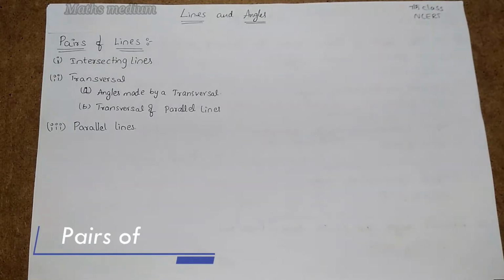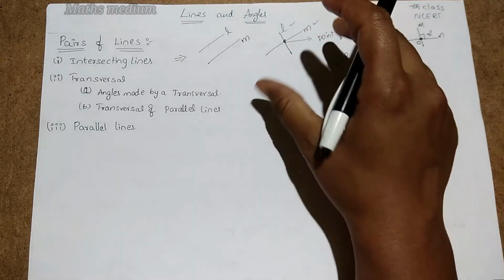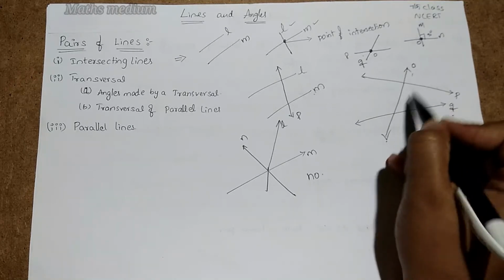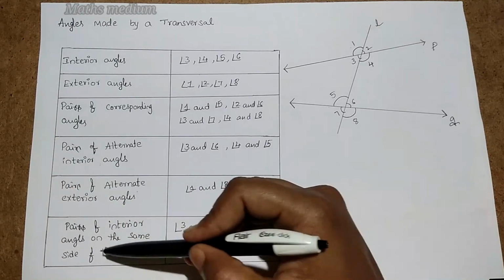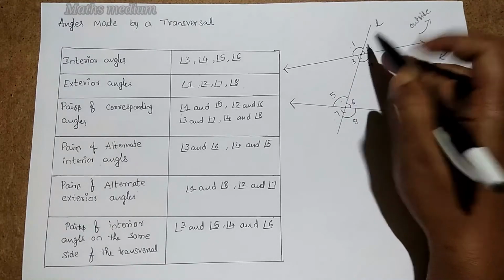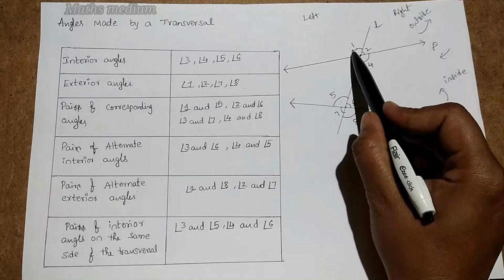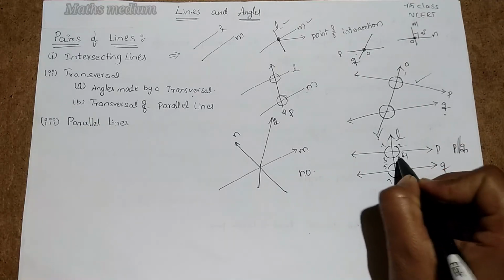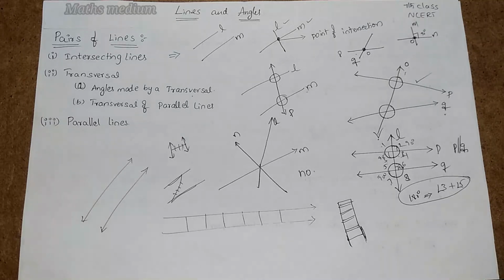Pairs of Lines- Lines and Angles-7th class/ncert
To know more on Lines and Angles,please click below links